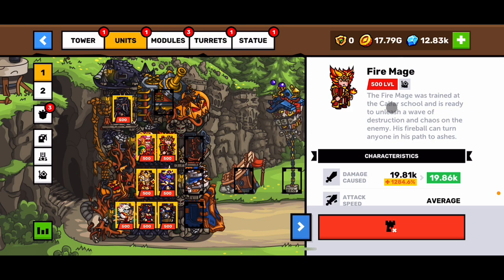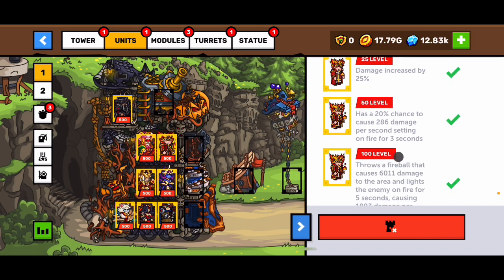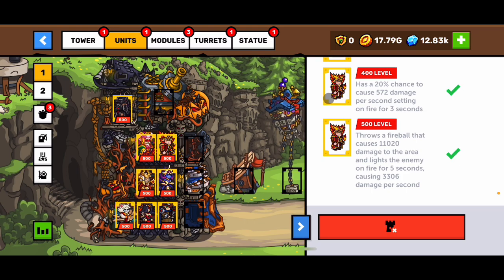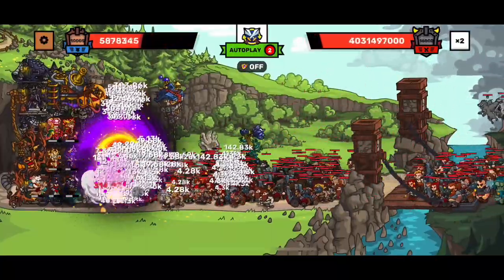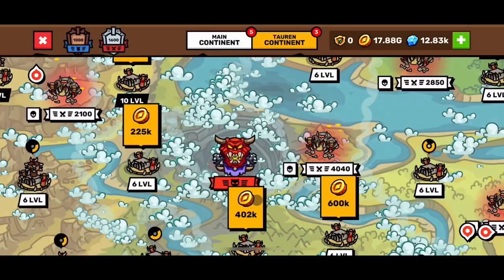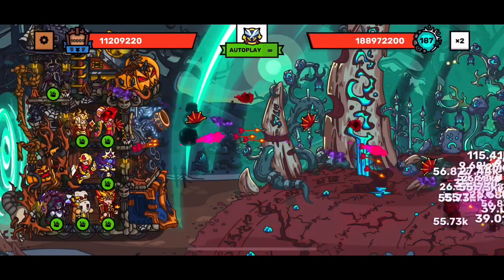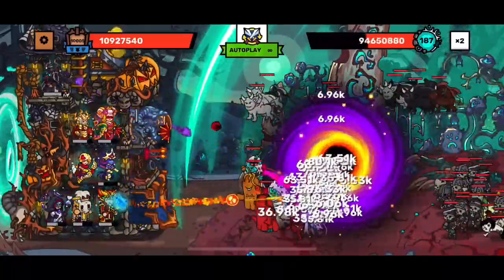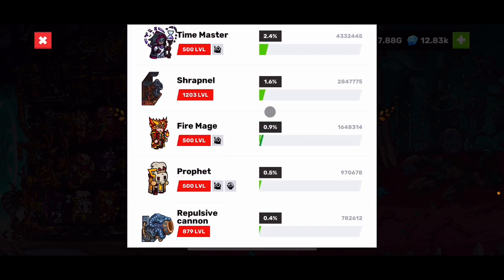Fire Mage: Too Cool to Burn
Everything you need to know about the unit fire mage in the mobile game Towerlands.